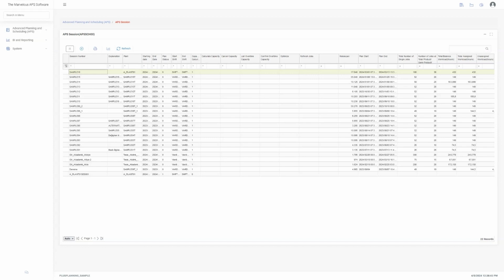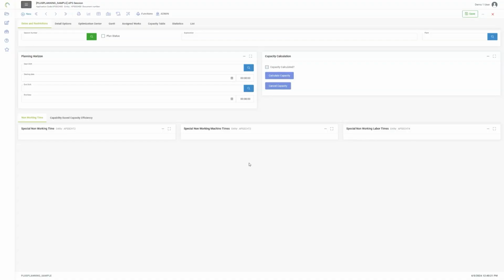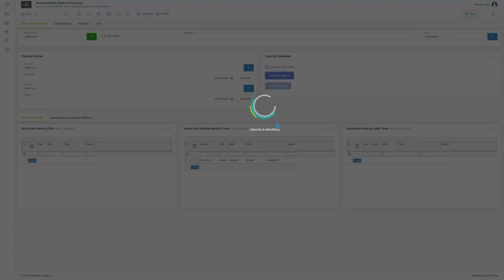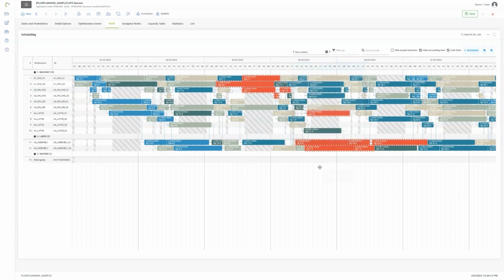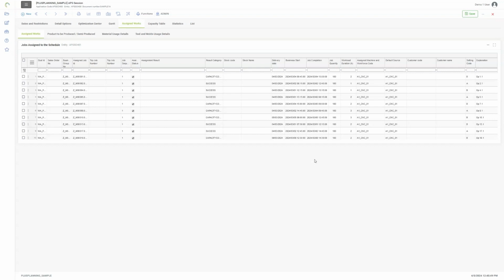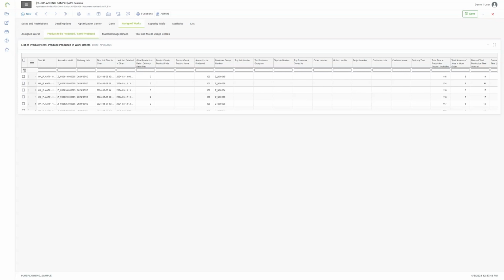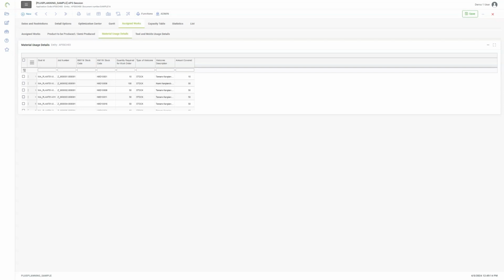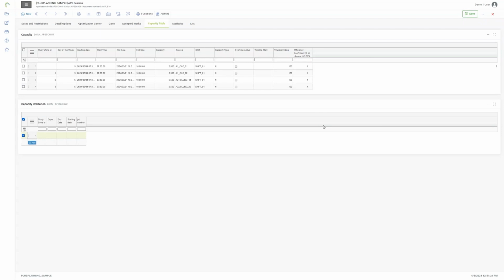Introductions to The Marvelous APS Software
The Marvelous APS Software: Advanced Planning & Scheduling System For Manufacturing, Mining, Construction and Workshops.

1. AI America P3M Software: AI Powered Machine-Condition Monitoring and Predictive Asset/Machine/Facility Maintenance Management Software (AI Powered CMMS/EAM.)
2. The Marvelous APS Software: Advanced Manufacturing Planning & Scheduling Software.
3. Sierra Compliance and Quality Management Software: ISO, GMP, Quality, Risk and Compliance Management Software.
4. The Marvelous Social CRM Software Platform: Integrated Social Media/Email/Text Message Marketing and Sales Pipeline Management Software.
5. American Eagle No/Code Workflow Software Platform: Premier No/Code Business Process Automation Software Platform. Digitize and automate any business workflow. This platform comes with natively built-in OCR, Document Management/Records Management, Executive Dashboard and AI Module.
6. The Marvelous Low/Code Workflow Software Platform: Low/Code Business Process Automation Software Platform. Digitize and automate any business workflow.
7. The Marvelous Real Estate and Contract Management Software: Manage properties, facilities, tenants and contracts digitally.
8. American Field/Area Distribution Management Software For Food & Beverage Industry: Manage regional/local sales reps and field sales force, distribution regions with geofencing, take orders and fulfill orders digitally.
9. The Marvelous Distribution Management Software For Automotive Part Industry: Manage your automotive spare part inventory, place orders, manage sales, manage marketing, manage training of your staff and manage financials on one simple business platform. This software is designed for automotive part industry.
10. The Marvelous Process & Discrete Manufacturing Management Software.
11. American Eagle HR Management & Employee Self Service Management Software.
12. The Marvelous Project Management Software.
13. P3M Contract Management Software: Vendor/Customer contract creation, communication, renewal, automation and self-service portal software.